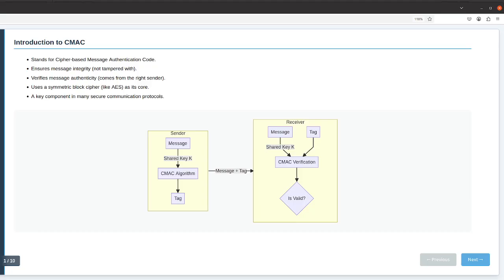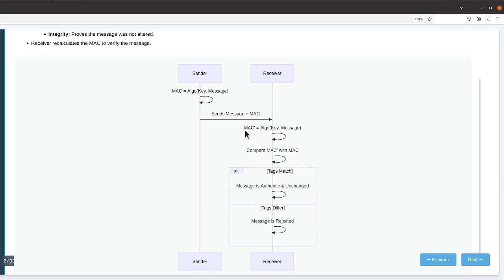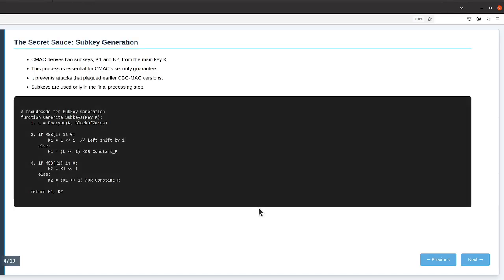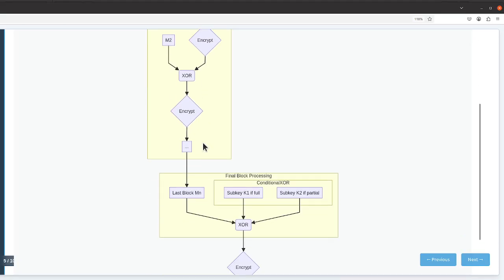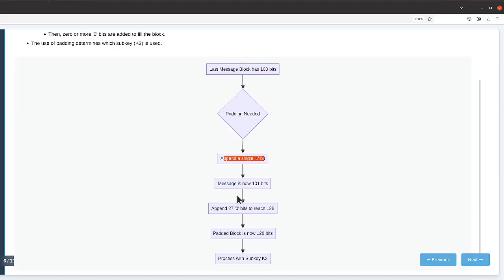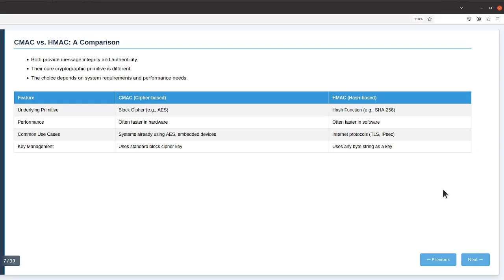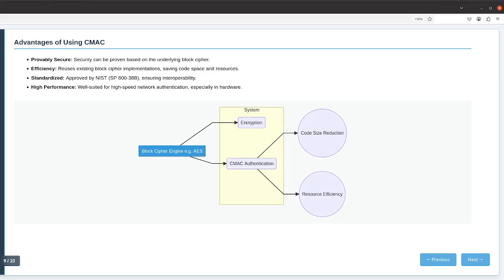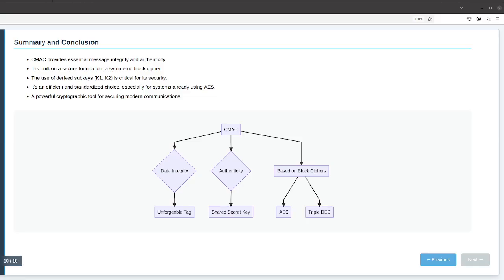CMAC Explained: A Deep Dive into Cipher-based Message Authentication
Delve into the core principles of modern cryptography with this comprehensive presentation on the CMAC (Cipher-based Message Authentication Code) protocol. This presentation breaks down how CMAC provides the essential security guarantees of data integrity and authenticity, ensuring that digital messages are safe from tampering and come from a trusted source.

Whether you're a cybersecurity student, a network engineer, or a developer, this guide offers a clear and detailed walkthrough of this important algorithm.

In this presentation, you will learn:

    The Fundamentals: Understand what a Message Authentication Code (MAC) is and the critical role it plays in secure communications.

    The Inner Workings of CMAC: Explore the step-by-step process, including its reliance on block ciphers like AES, the CBC-like chaining mechanism, and the crucial subkey generation that underpins its security.

    CMAC vs. HMAC: Get a clear comparison between the two leading MAC algorithms to understand their different strengths and use cases.

    Real-World Applications: Discover where CMAC is used every day, from securing your Wi-Fi and Bluetooth connections to authenticating financial transactions.

    Key Advantages: Learn why CMAC is a highly efficient, secure, and standardized choice for resource-constrained environments like IoT and embedded systems.